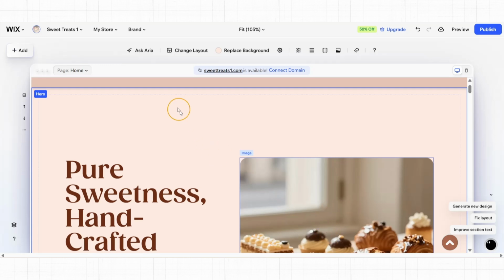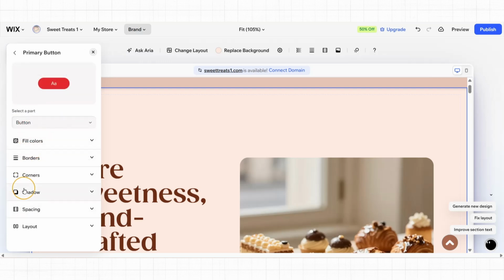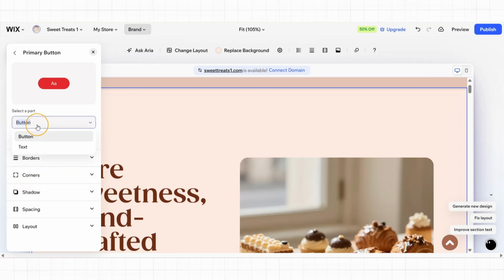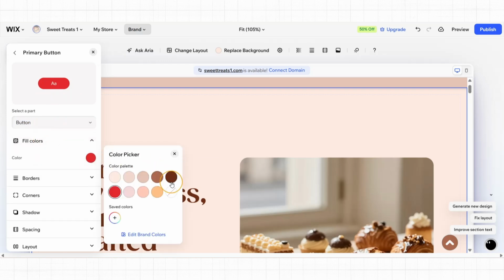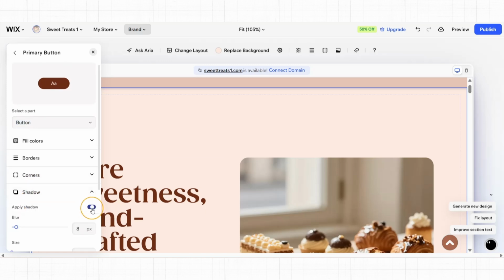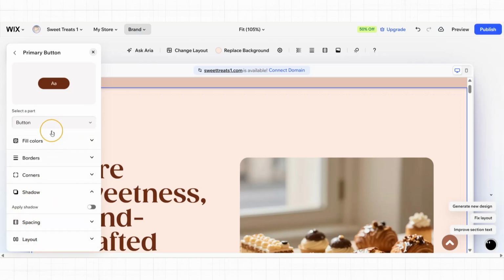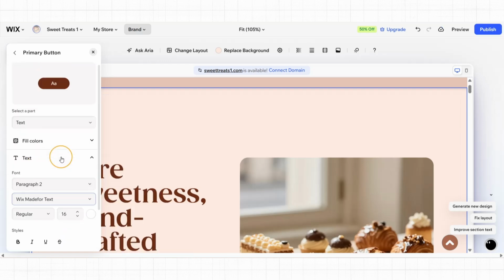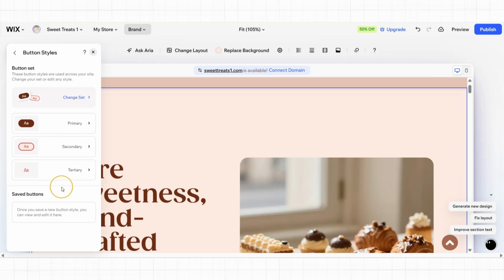Wix Harmony: Customizing Your Brand's Button Styles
Establish complete visual cohesion across your layouts and make your calls-to-action completely irresistible! This quick guide will show you how to customizing your brand's button styles within the Wix Harmony Editor.